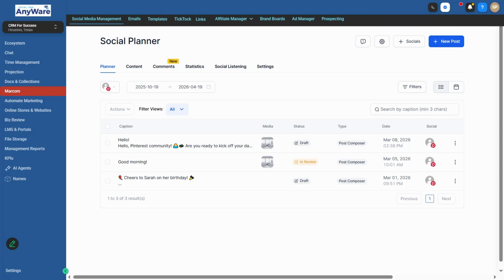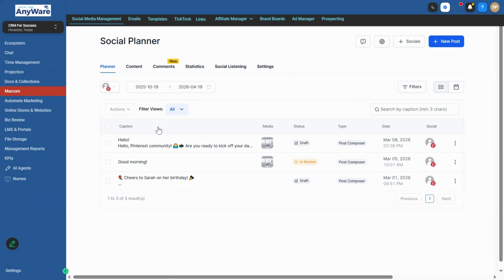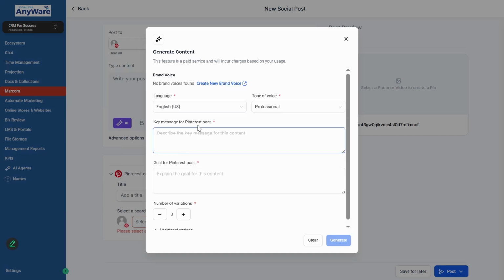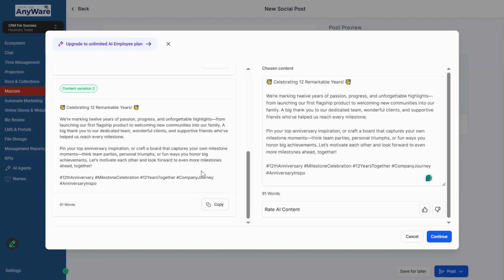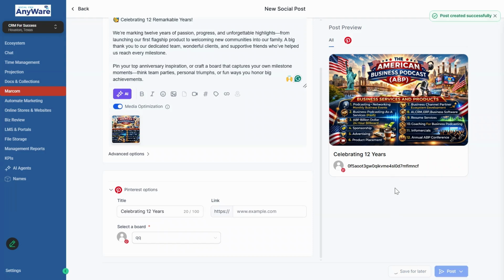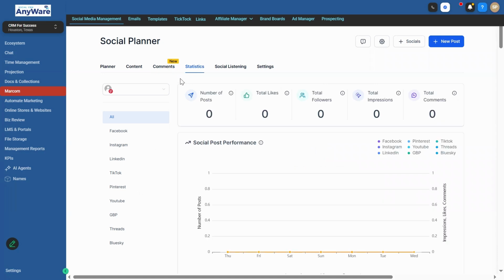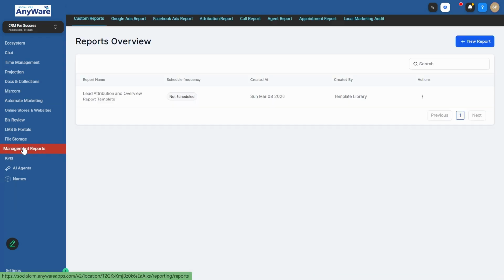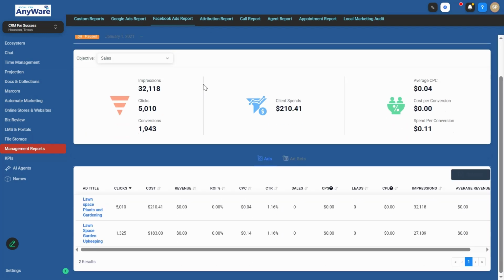How to manage social media with Social CRM AnyWare